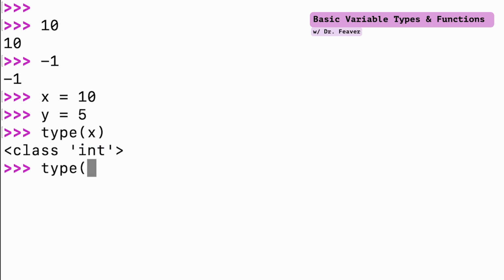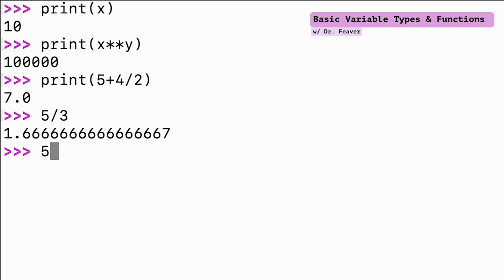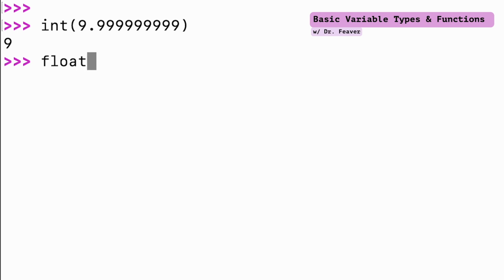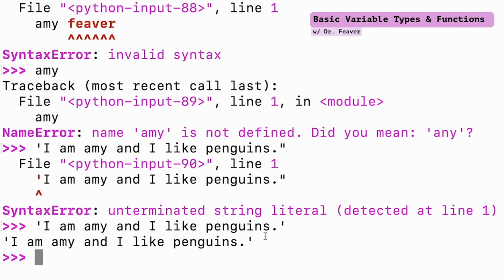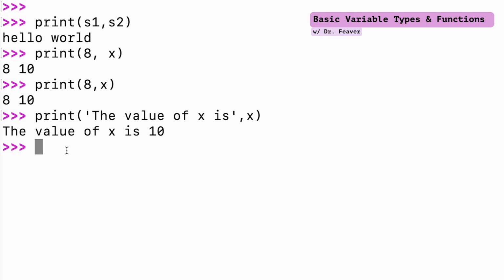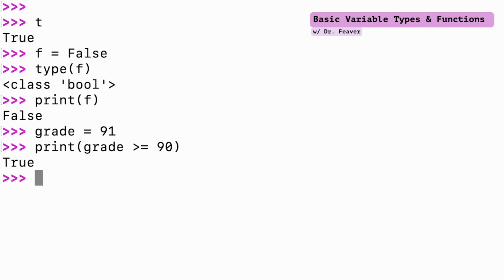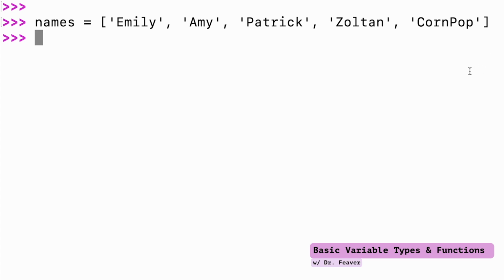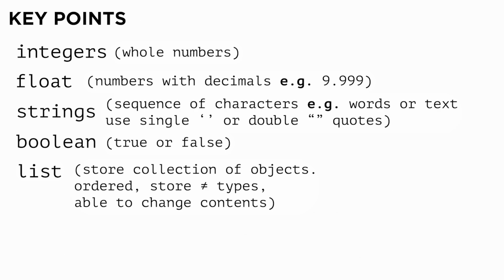2. Some Variable Types in Python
This video introduces floats, ints, lists and strings in python, as well as how to assign and print variables and find the type using the type() function.